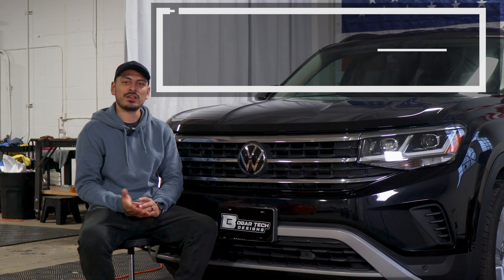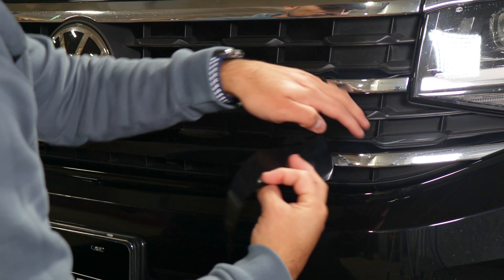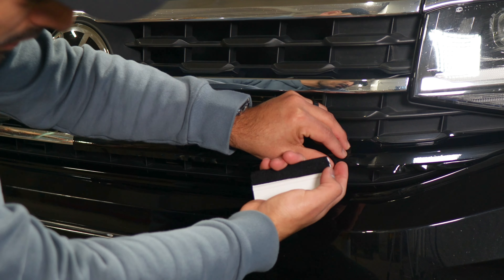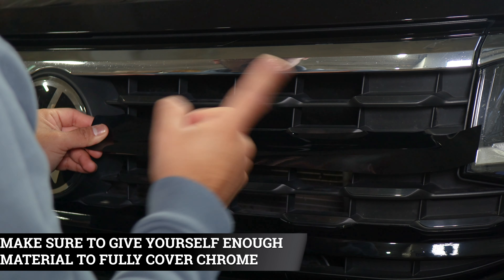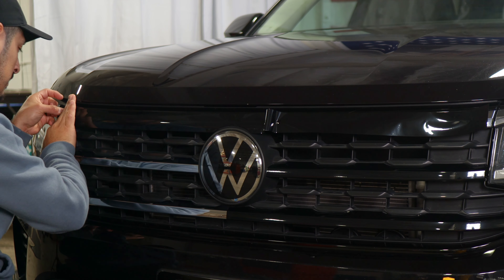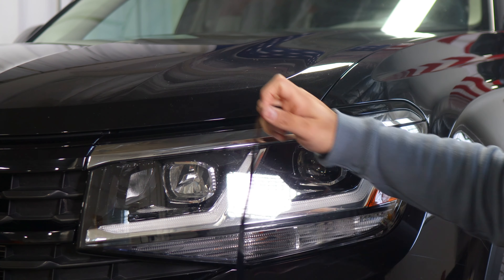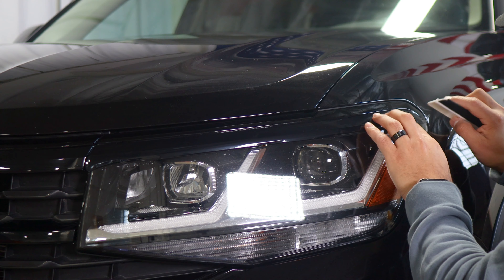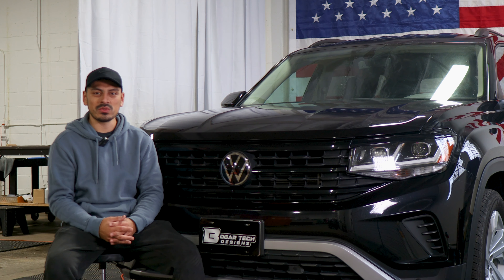2023 Volkswagen Atlas Front Grille Chrome Delete Install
Installing the Blackout Chrome Delete Precut kit, for the 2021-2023 Volkswagen Atlas by Bogar Tech Designs. This is a detailed installation video tutorial that makes a visually huge impact on your car.

Timestamps
0:00 Intro
0:10 Before & After
0:35 Prep Panel
1:06 Piece #6
4:24 Piece #5
5:45 Piece #2
8:33 Piece #1
9:46 Post Heat
10:33 Outro